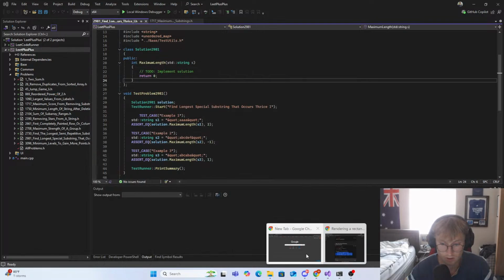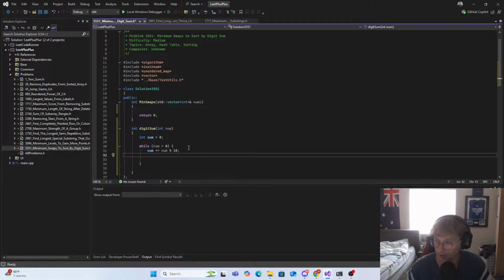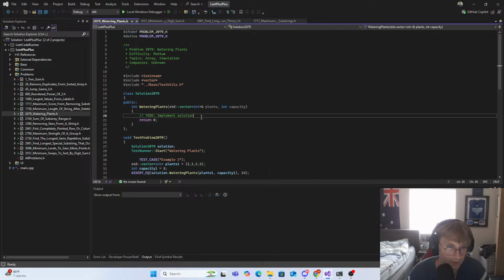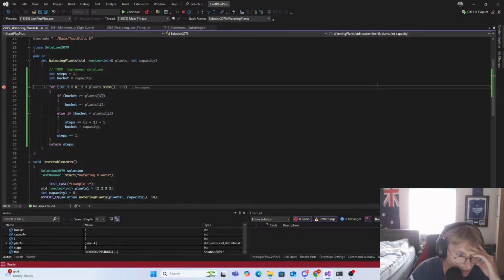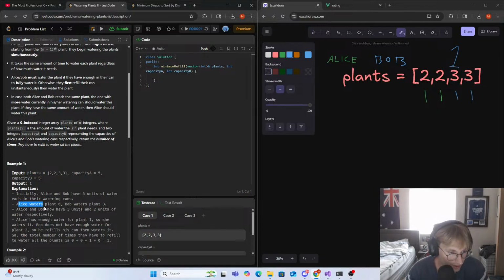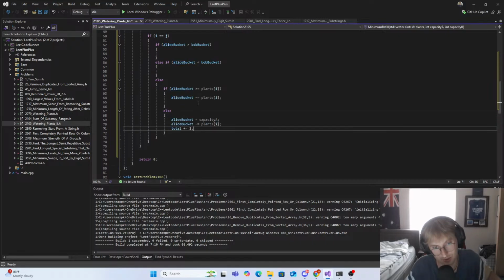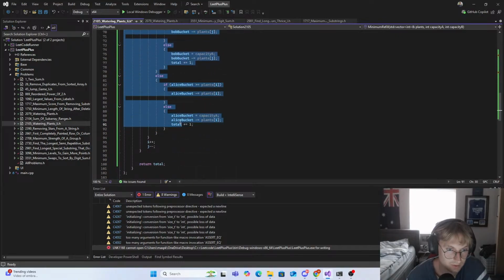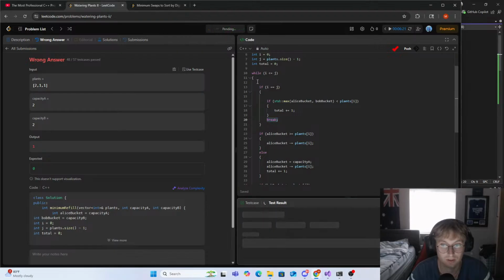Programming Everyday Until I Get a Job #174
Leetcoding and learning dsa. Learning c++ and working thru some problems! Come hang out

Specs
RAM - 32GB